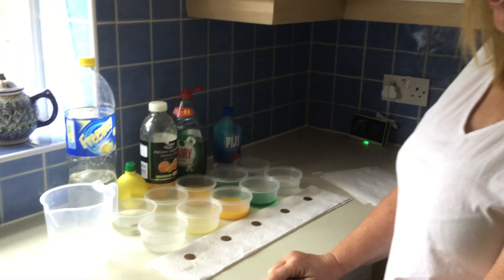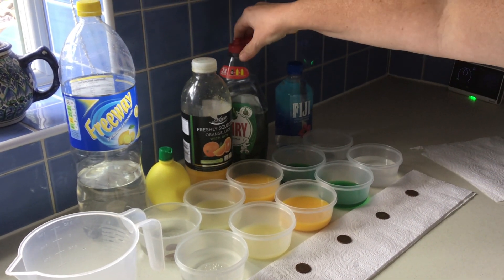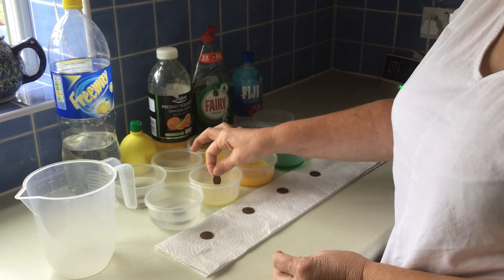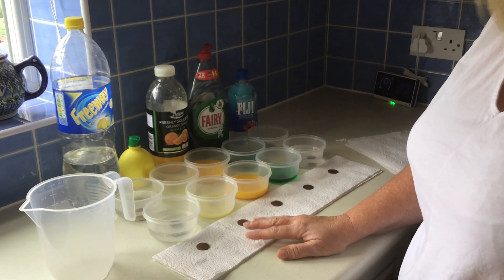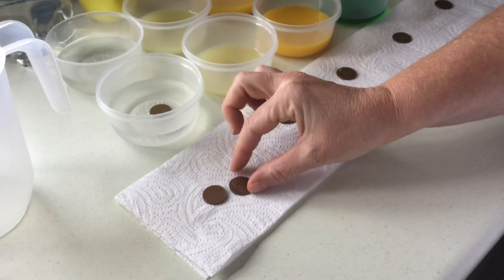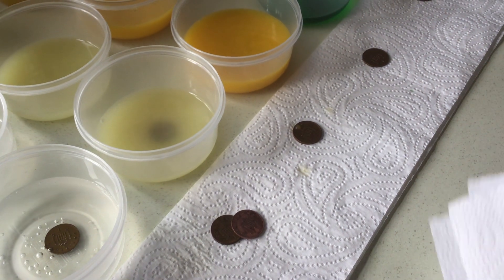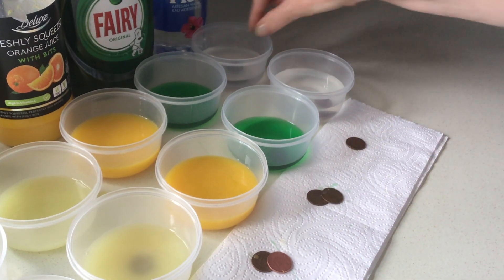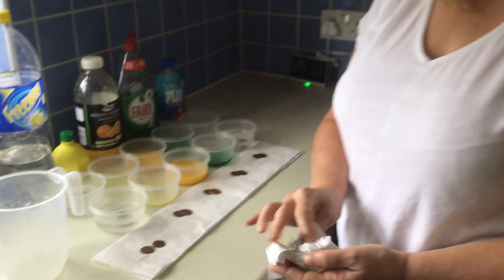Cleaning money experiment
Which liquid will clean the coins the best?